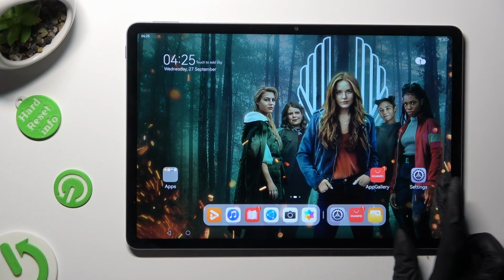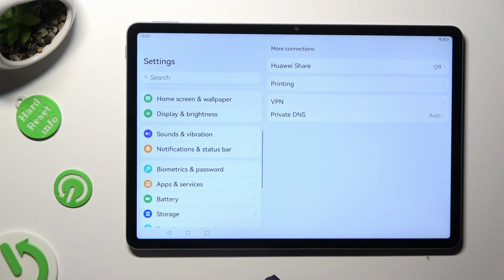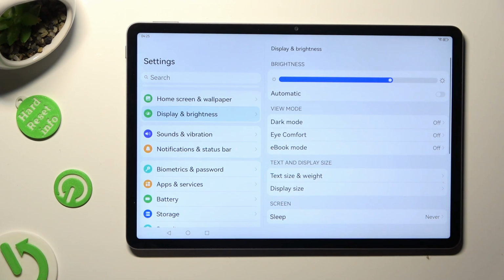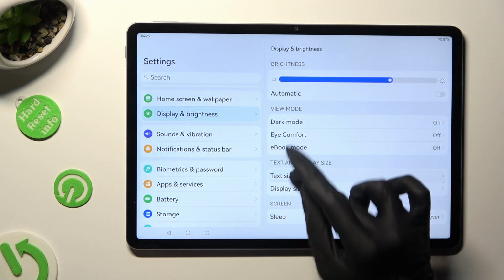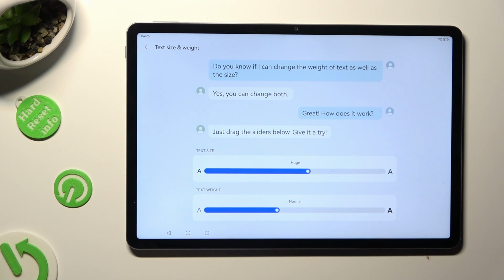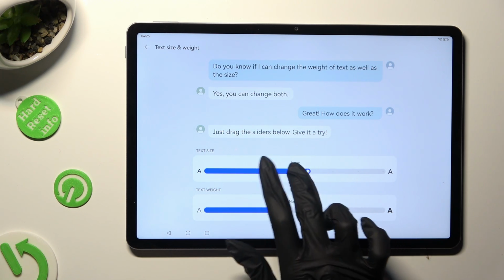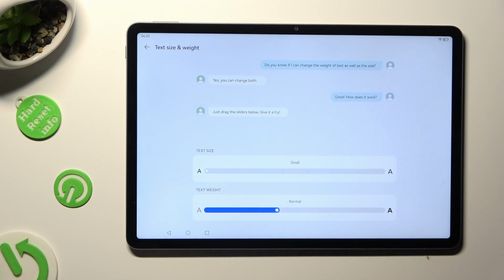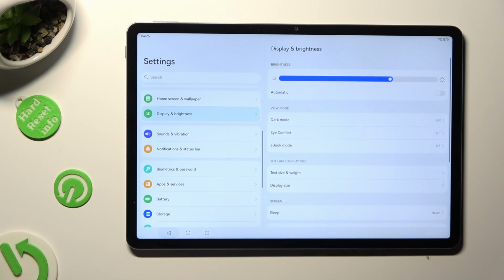How to Change Font Size on Huawei MatePad 11.5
Find out more about Huawei MatePad 11.5:
Hello there! We're here to introduce a video that will teach you how to change the font size on your Huawei MatePad 11.5. Our expert will show you how to access the Text size and weight settings and use a slider to adjust the font size. Thanks for joining us, and we wish you the best of luck with this helpful tutorial! If you want to know more about your Huawei MatePad 11.5, visit our YouTube channel.

How to adjust the text size in Huawei MatePad 11.5? How to resize font in Huawei MatePad 11.5? How to access the Text size and weight Menu in Huawei MatePad 11.5?